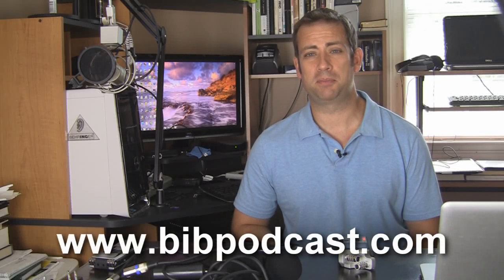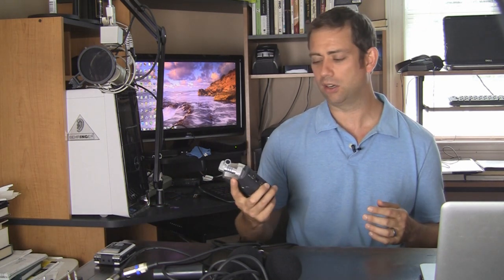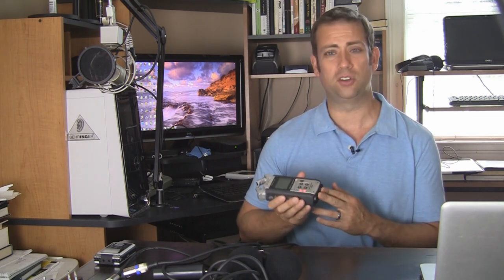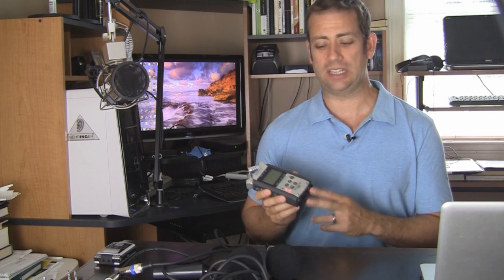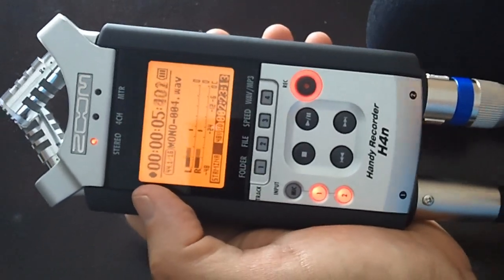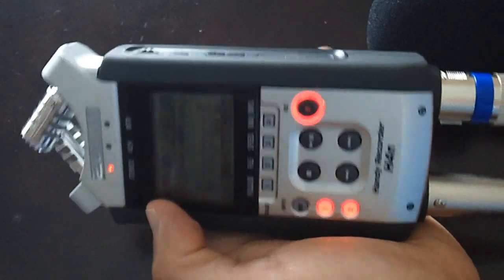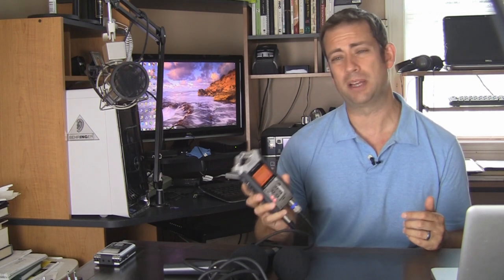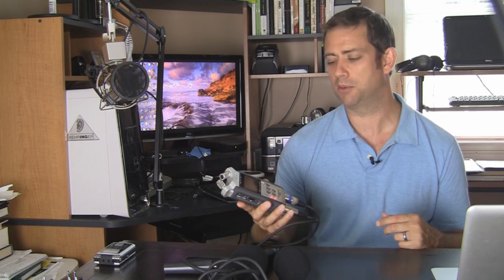Using the Zoom H4N Recorder for Podcasting